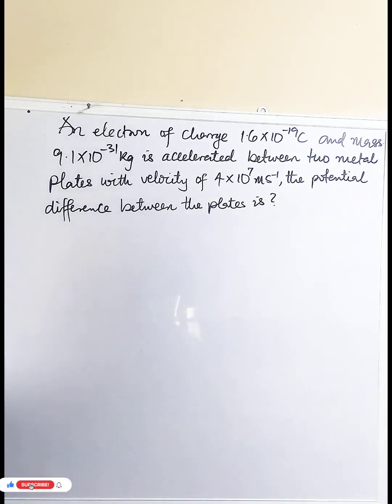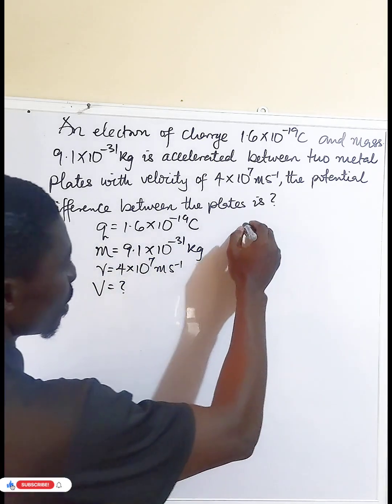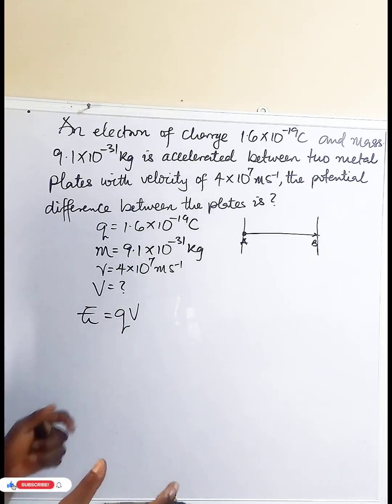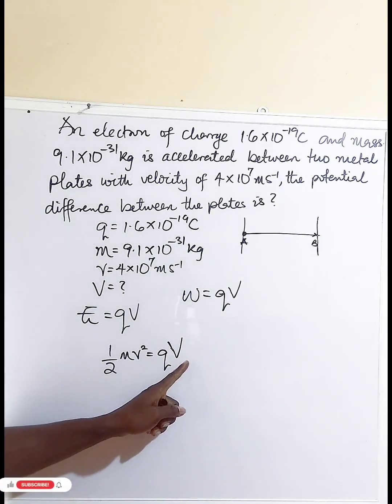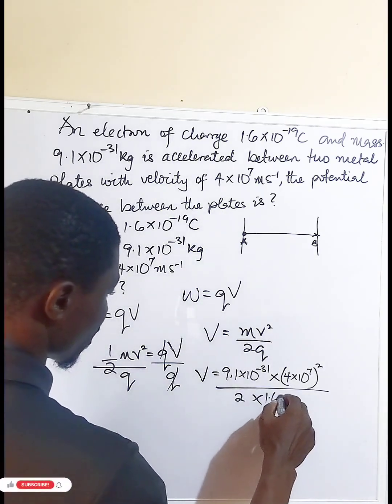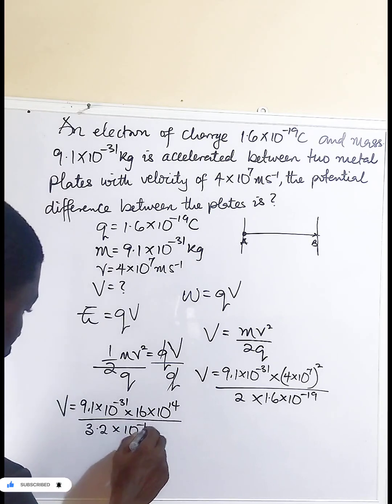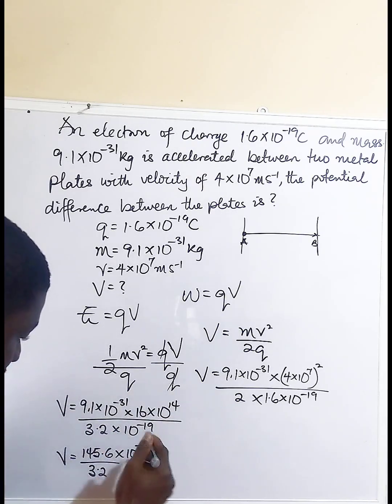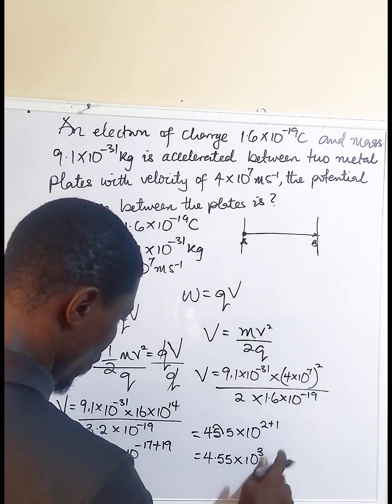How TO Calculate The Potential Difference Between The Plates | Electrostatic | Exam preparation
How TO Calculate The Potential Difference Between The Plate | Electrostatic | Exam preparation